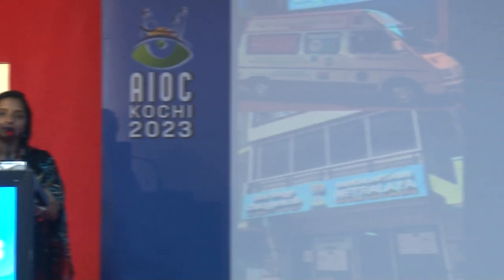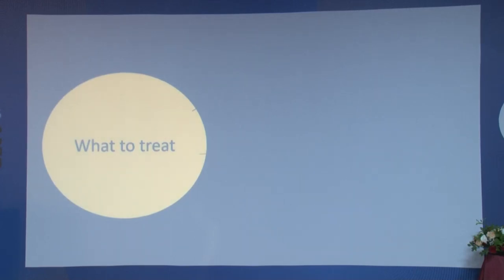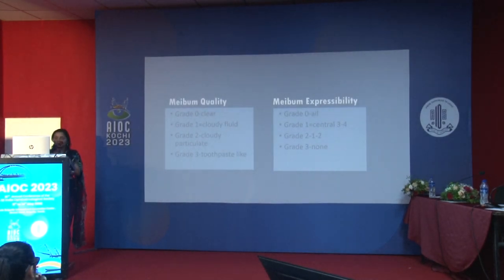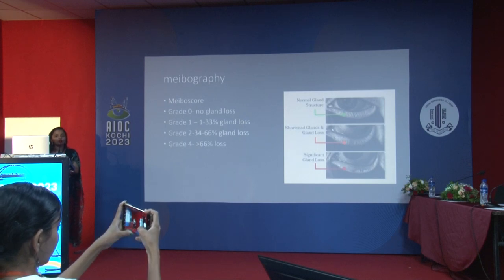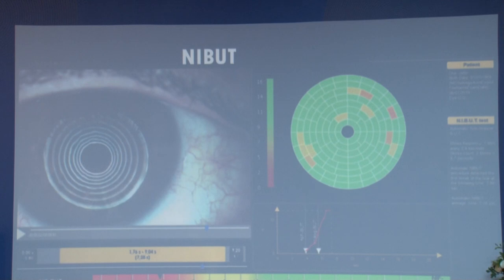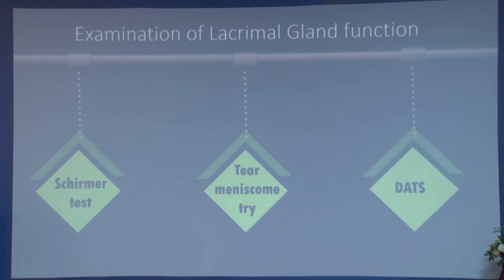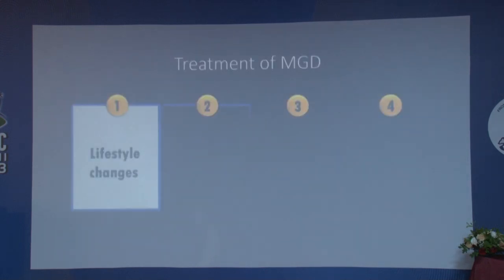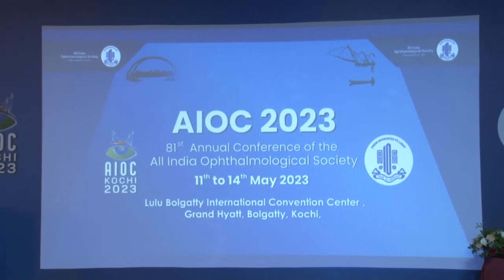AIOC2023 GP120 topic Dr Puja Rai Current Practices In Dry Eye Disease Management